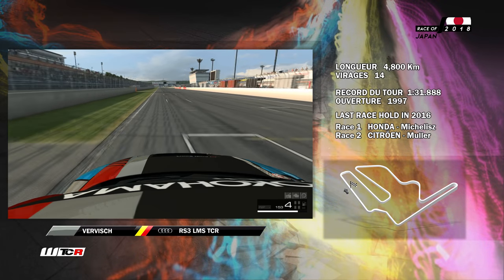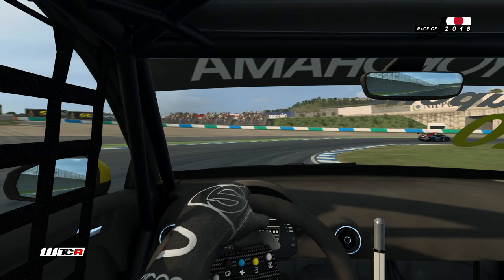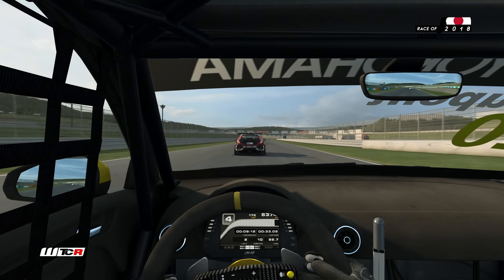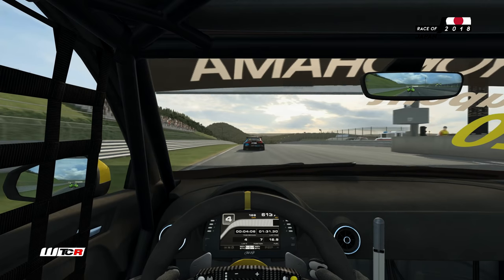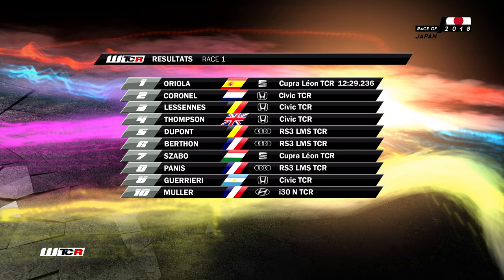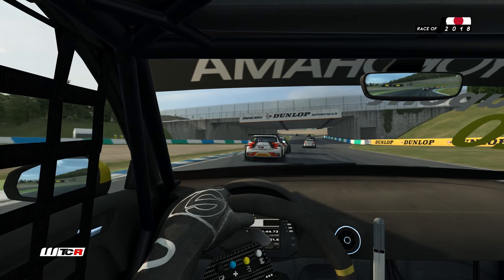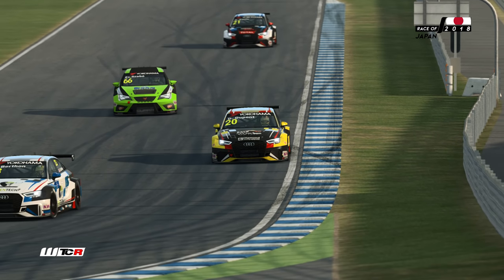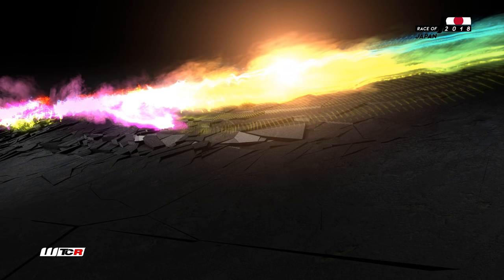WTCR 2018 - #08 : Motegi - ComToYou Racing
➥ Bienvenue dans la dernière série réalisée sous format "TV" de ma chaîne Youtube, au programme, le championnat du monde de tourisme 2018. Au volant de l'Audi RS3 de Denis Dupont, pilote de l'équipe belge ComToYou Racing, nous allons parcourir neuf circuits emblématiques de l'univers Super-tourisme dans le jeu Raceroom Racing Experince.

Deux sprint de 12 minutes par meeting face aux 25 autres TCR du peloton, nous devrons gagner notre place dans un peloton serré et relevé. Le mode de difficulté "Get Real" et une Intelligence artificielle montée a 105 % ainsi que l'application des pénalités de poids offent une bagarre à chaque course !

Commenté en direct, en roulant, vous allez m'accompagner dans mes émotions derrière le volant !

➥ Configuration
• Watercooling - Cooler Master 120
• Ram - 4x Corsair Vengence 8Gb DDR4
• Alimentation - 700 W
• Volant - Thrustmaster T-GT / TS-XW Racer + TH8R + TSS Handbrake + T3PA + 599XX Evo 30.
• Stream - xSplit Broadcaster
• Webcam - Logitech C920